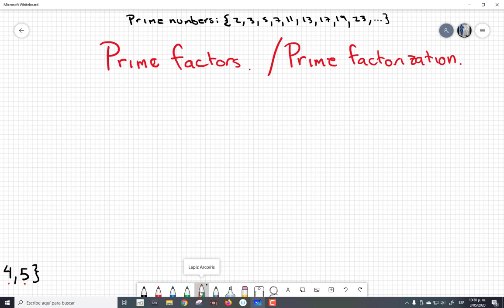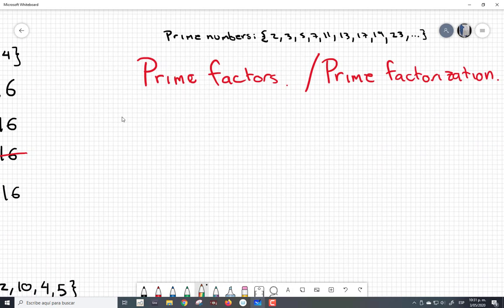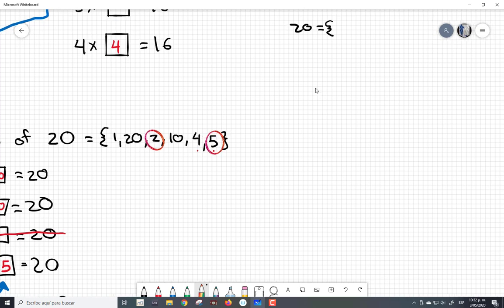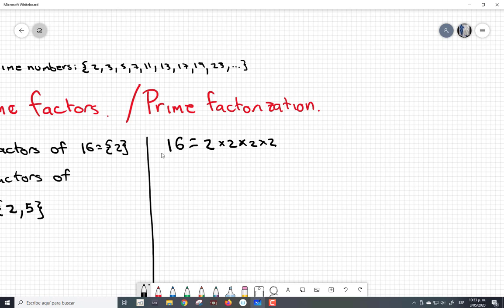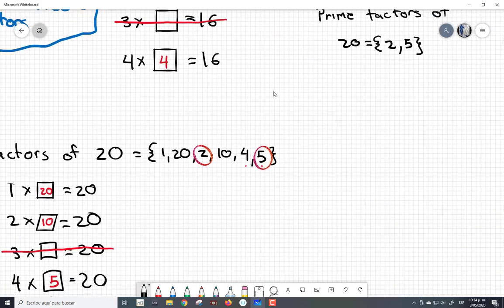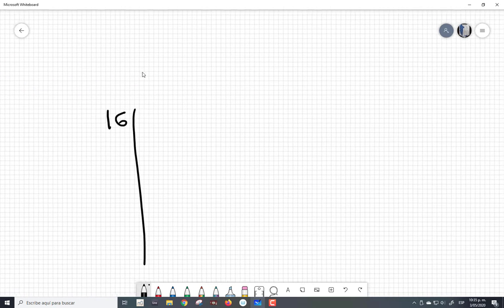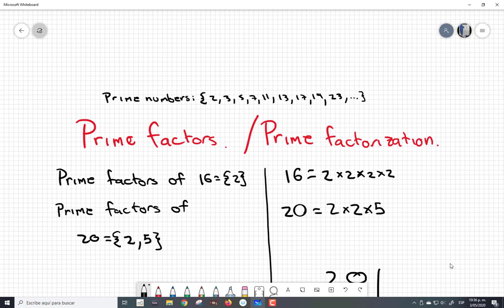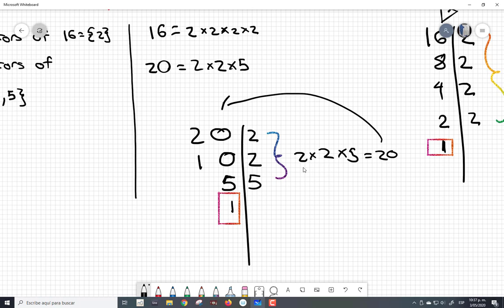Prime factorization video explanation